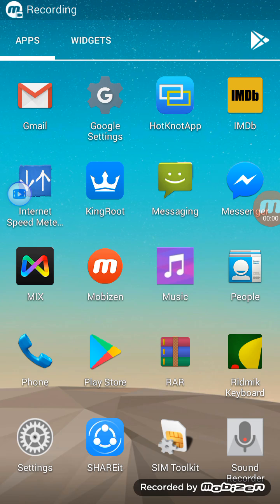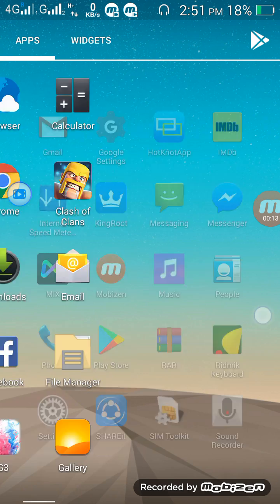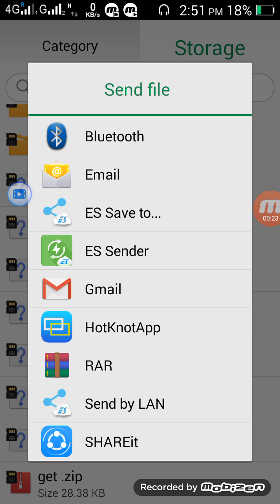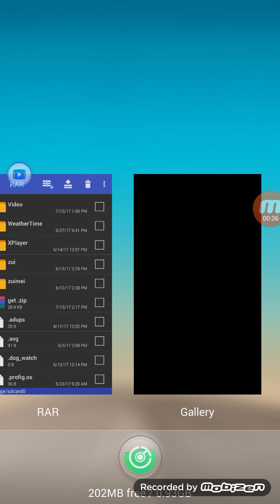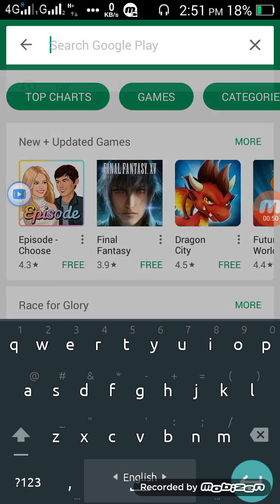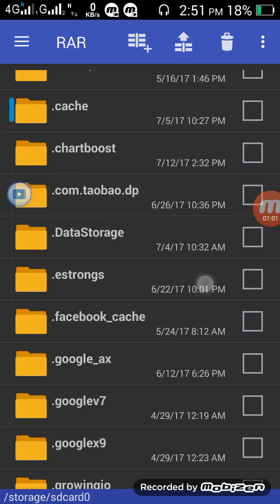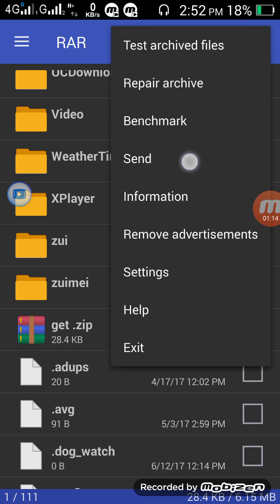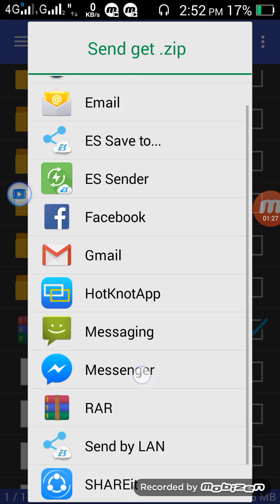how to send any kind of file in messenger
how to send any kind of file in messenger 2017. It is really help you to send file in messenger. Facebook messenger is very good apps.

related to:
 How to send FILES on Messenger use Smart Phone, Easily send files via FB Messenger, How to send audio file via messenger